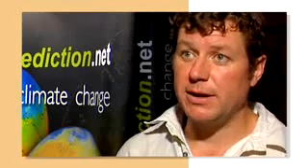What might the climate be in 2053?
Hear from the people behind the BBC's global climate change experiment, climateprediction.net. This footage is taken from a recent Royal Society Summer Science Exhibition